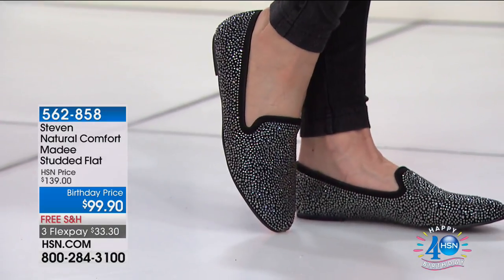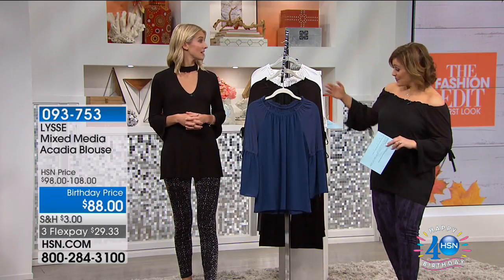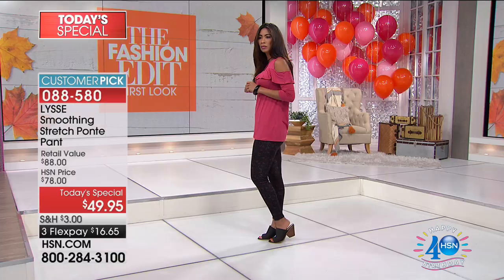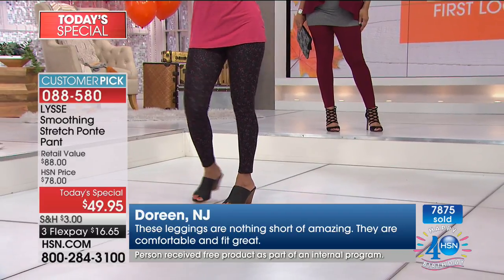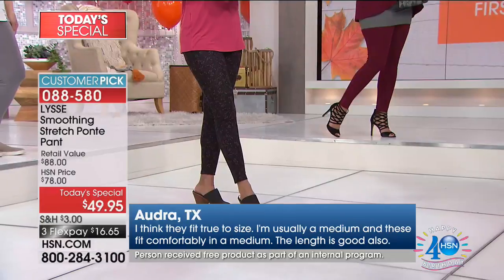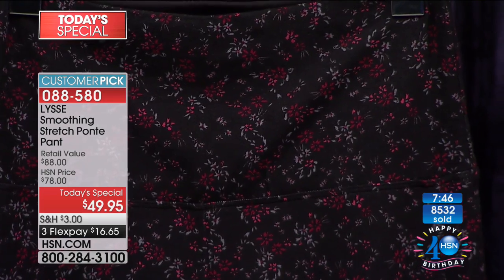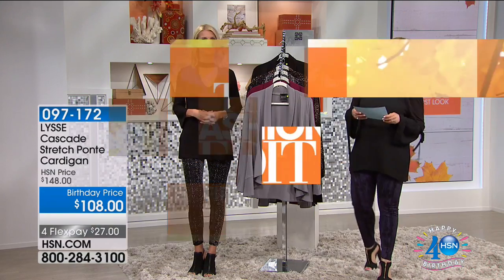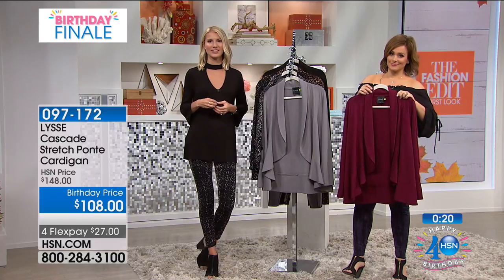HSN | LYSSE Fashions Celebration 07.25.2017 - 01 PM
Discover the perfect combination of transitional and classic must have fashion including activewear. The assortment includes tops, bottoms, and toppers and are offered in a variety of colors and sizes. Stay looking beautiful from morning to night.